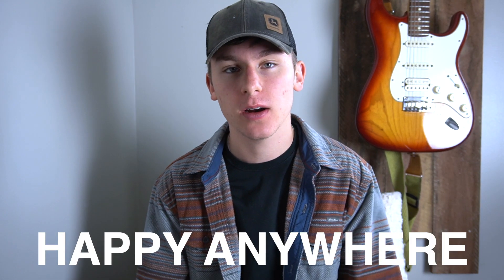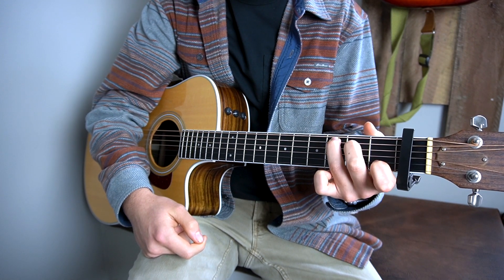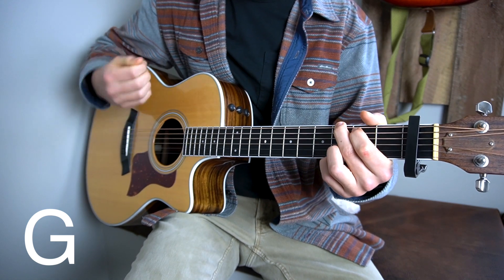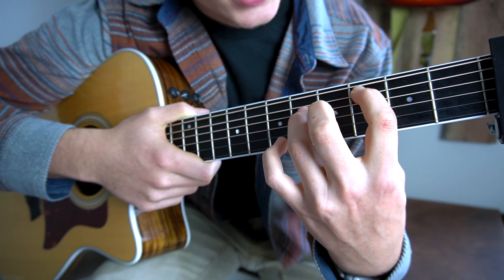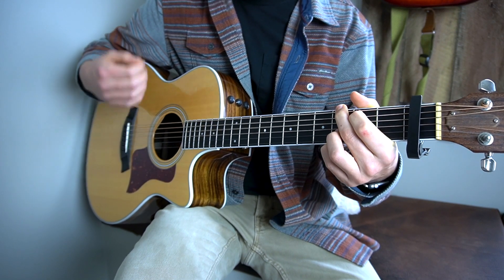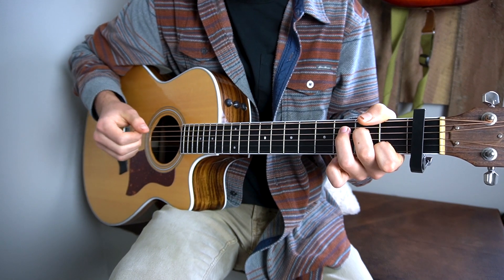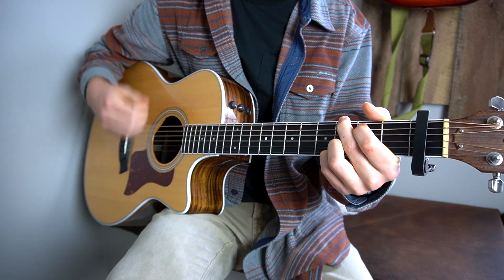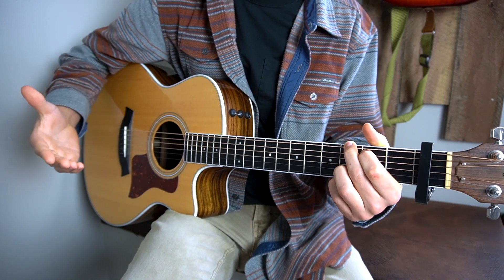Happy Anywhere (Blake Shelton ft. Gwen Stefani) GUITAR LESSON | Logan's Lessons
Today we are learning Happy Anywhere by Blake Shelton featuring Gwen Stefani. This is a super easy and fun song to play. I hope that tutorial helps you, and that you have a great day :)
-Logan

I teach private ONE ON ONE (skype/zoom/whatever floats your goat) ONLINE guitar lessons!!
For a limited time, I am offering your first lesson FOR FREE.

(i am working on some new stuff - be patient)

Timestamps:
0:00 Intro (to video)
0:26 Chords for the intro/verse
1:23 STRUMMING PATTERN
1:48 Intro/verse chord progression
3:13 Playing the verse
3:32 Playing it slowly
4:06 Learn the Chorus
4:40 Playing the chorus
5:24 Post Chorus/Bridge
6:09 End of the song
6:25 Outro of video